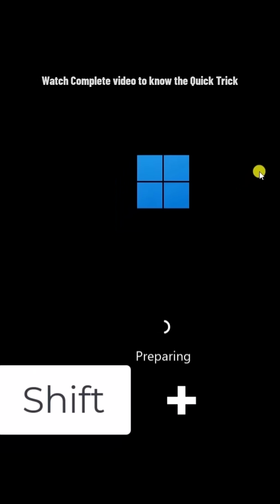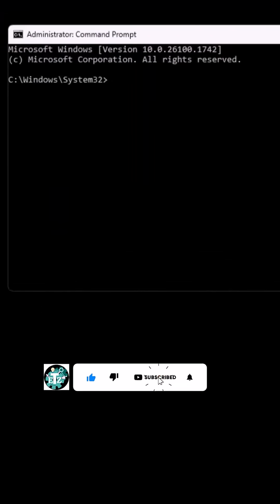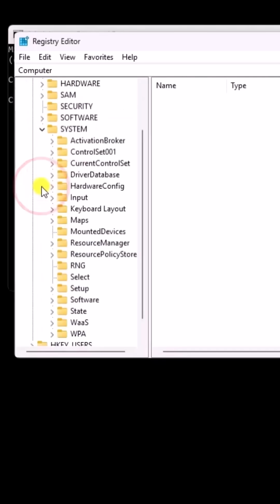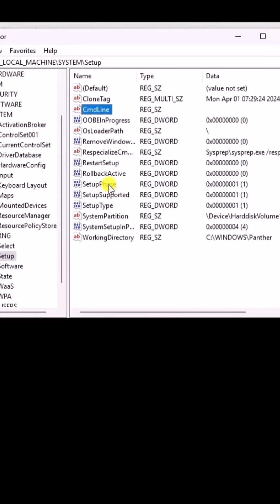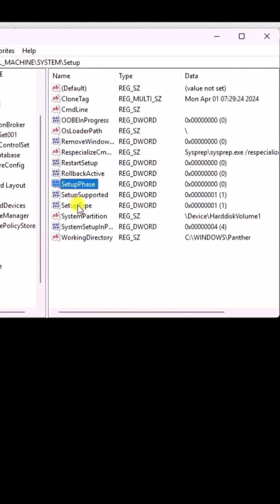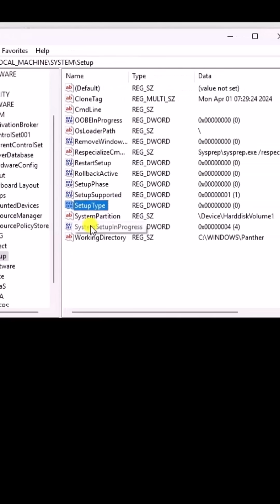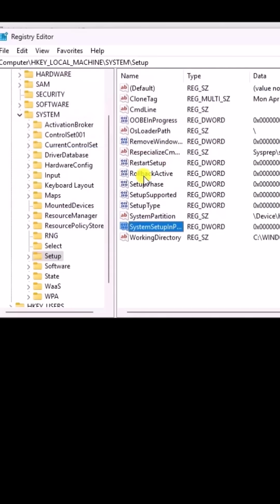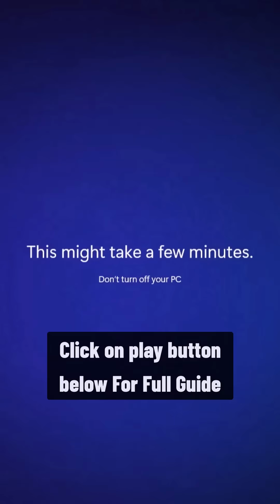Fix The Computer Restarted Unexpectedly Or Encountered An Unexpected Error Windows 11